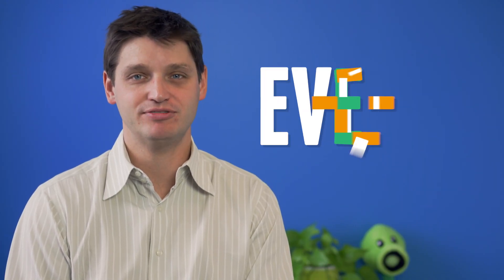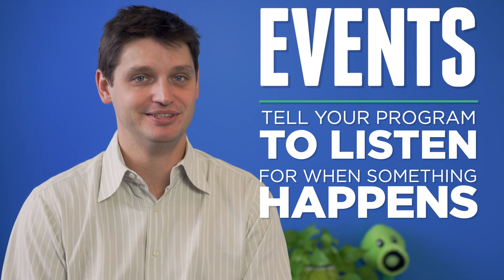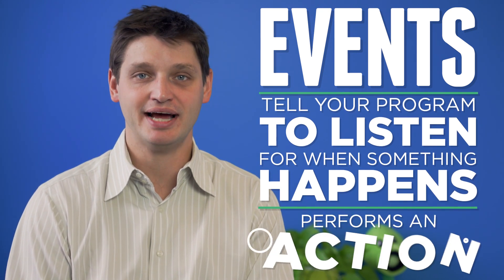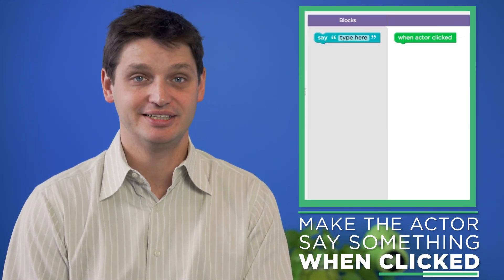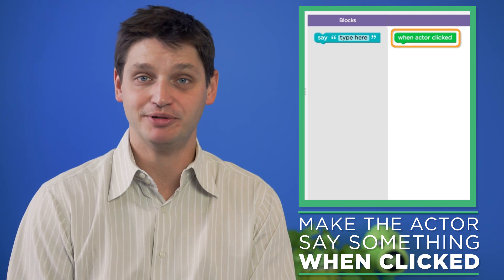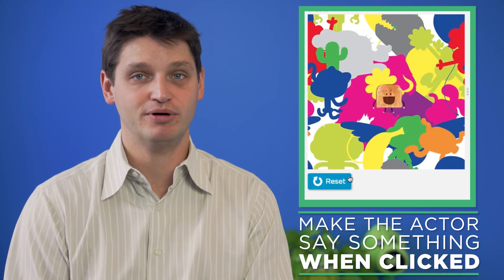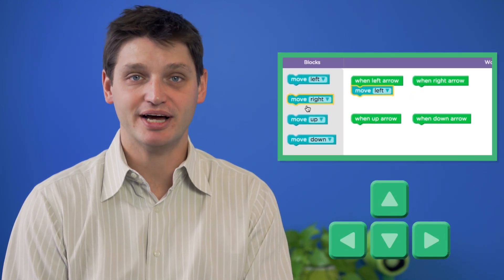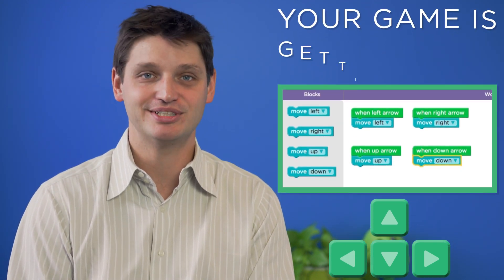Gumball Hour of Code - Events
PopCap Games founder John Vechey gives a quick overview of events - the programming concept that allows you to interact with characters in your game. You'll learn how to get your characters moving by tapping the arrow keys on your keyboard.